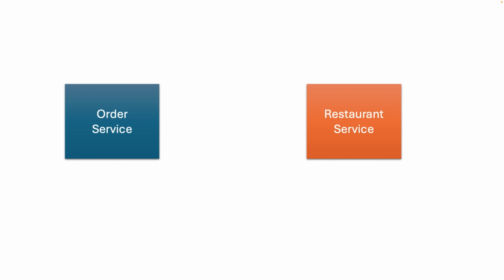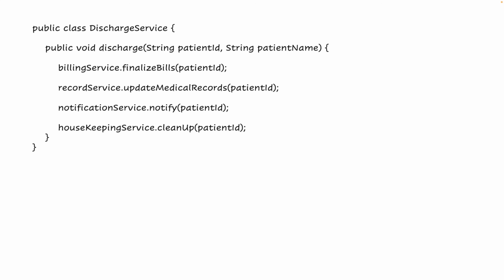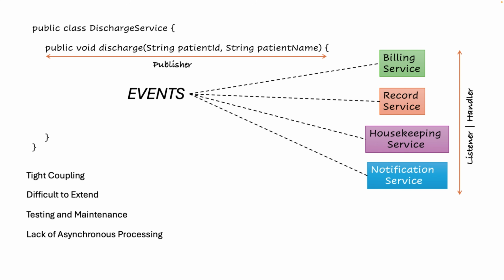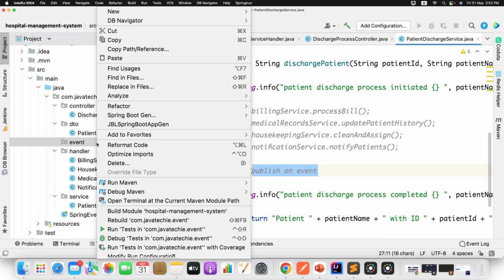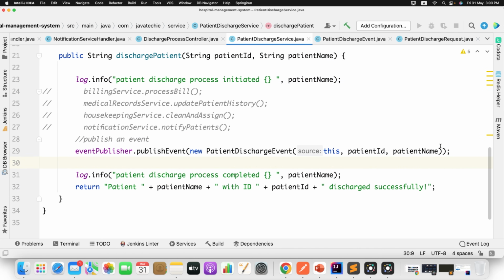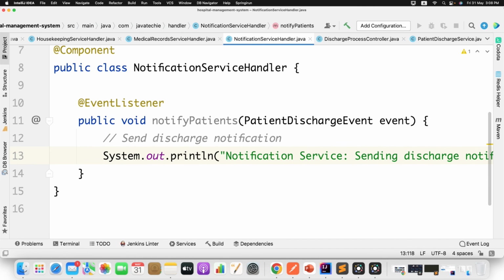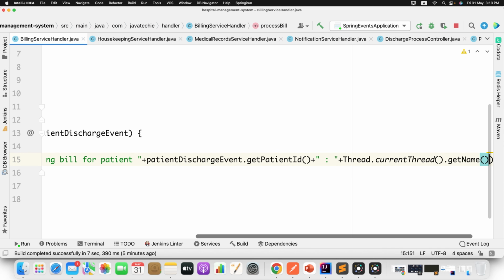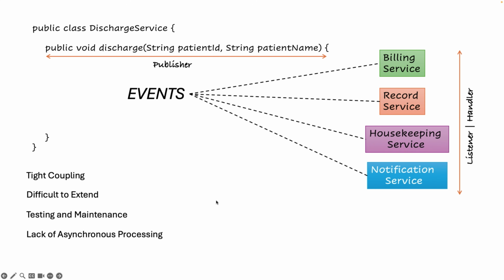Spring Boot Application Events Explained with Real-Time Examples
👉 "n this video, we’ll explore Spring Boot's event-driven architecture, which offers modularity, asynchronous communication, and loose coupling. We'll explain event concepts, show real-time examples, and demonstrate running a Spring Boot application with custom event listeners.

What You Will Learn:

👉 What is Spring Events?
👉 Why we need Spring Events?
👉 Realtime usecase Hospital management system?
👉 Building Hands-On publisher & listener Examples using spring events